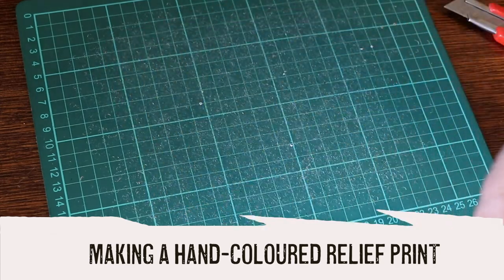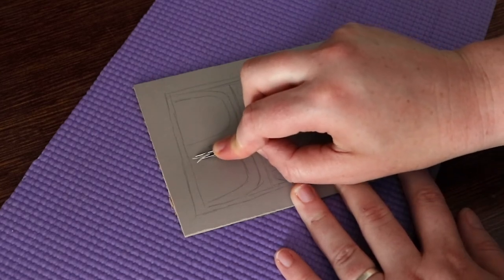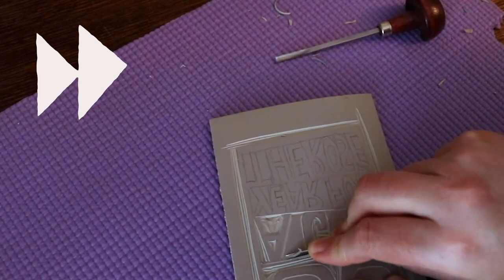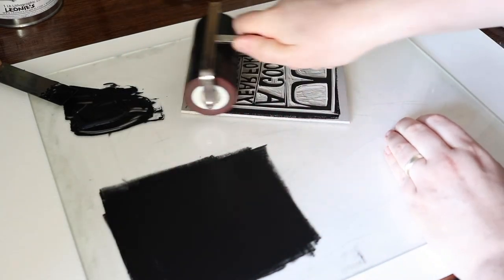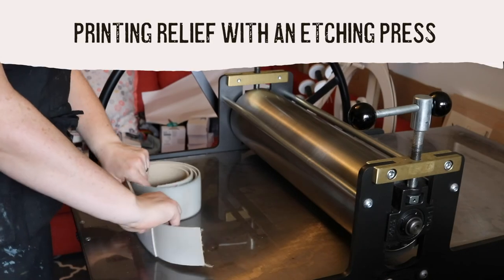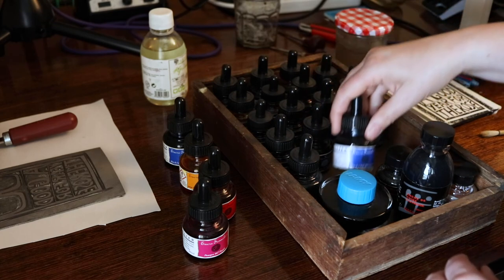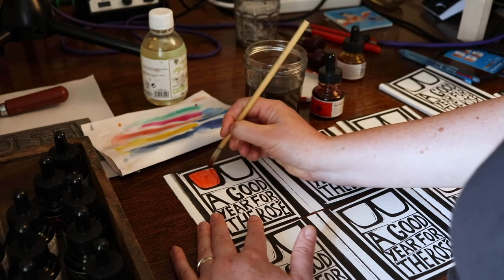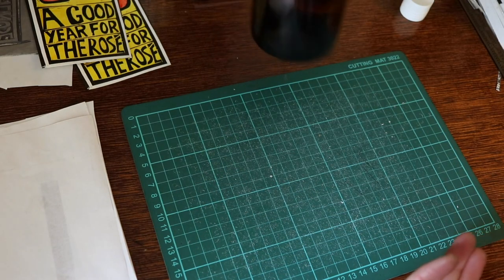Make a hand coloured linocut print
Learn how to make a hand coloured linocut print. In this video, I design and make wine labels using one plate printed in black, hand coloured with drawing ink. I cover printing with minimal materials, including spoons and barens, and also demonstrate how to print lino on an etching press. Scroll down to find a materials list and links to timecodes.

Who needs art supplies when you can be like Elvis Costello and buy a Jazzmaster from Thomann instead?

Buy the excellent 'Unfaithful Music & Disappearing Ink', Elvis Costello's autobiography, from The Book Depository

Materials used:
Grey lino
Translucent (see through) paper
Ballpoint pen
Carbon paper
E C Lyons V carving tool
E C Lyons U carving tool
Zerkall 120gsm laid printmaking paper
Speedball baren
Japanese roller / brayer
Graphic Chemical Lithographic Ink 1796 Process Black
Scrap perspex plastic
Scrap piece of yoga mat
Sennelier Green For Oil brush cleaner
Cleaning gloves
Rag
Sennelier Encre shellac based drawing ink
Japanese goat hair ink brush
Steel ruler
Cutting mat
Utility knife
Glue stick
Newsprint paper
Paint scraper
Iron

TIMECODES:
00:00:10 - Mirroring your image
00:03:00 - Transferring your image to the lino
00:04:20 - Carving the lino
00:12:08 - Inking up the lino
00:14:37 - Printing with a baren
00:17:00 - Refining the block
00:18:00 - Printing with a metal spoon
00:19:20 - Printing with an etching press
00:21:00 - Cleaning up your printing ink and tools
00:23:10 - Hand colouring your prints with ink and brush
00:29:34 - Trimming your prints to size